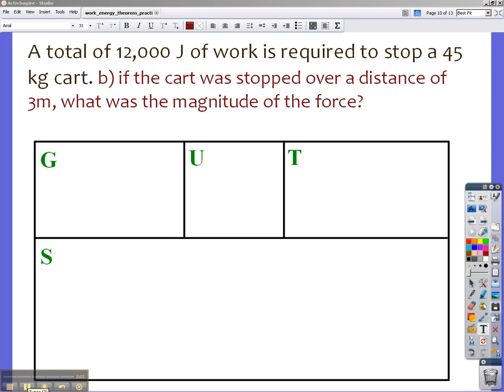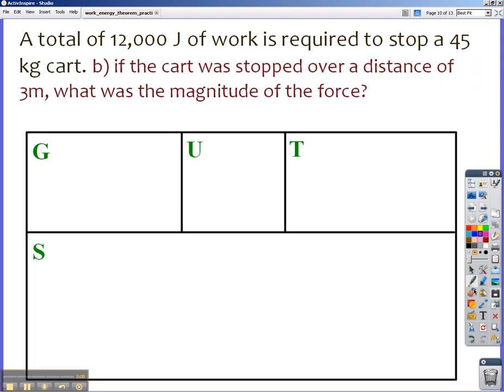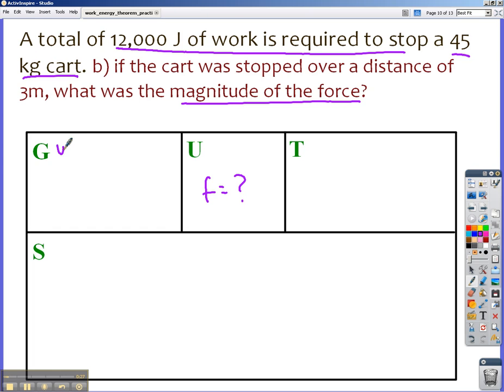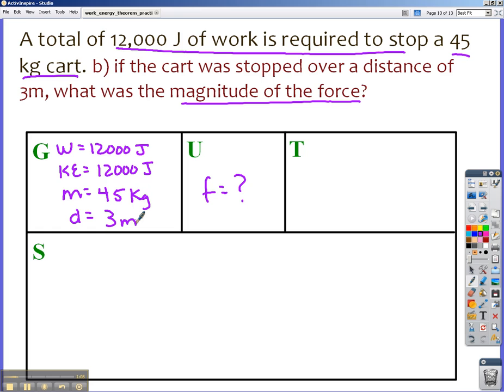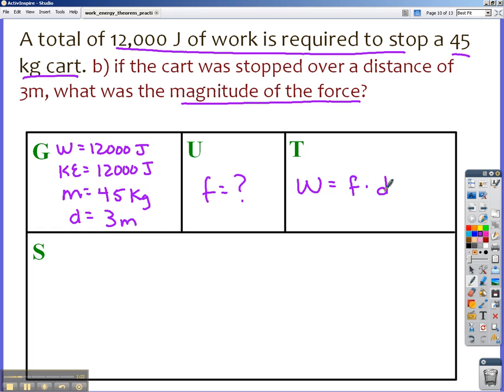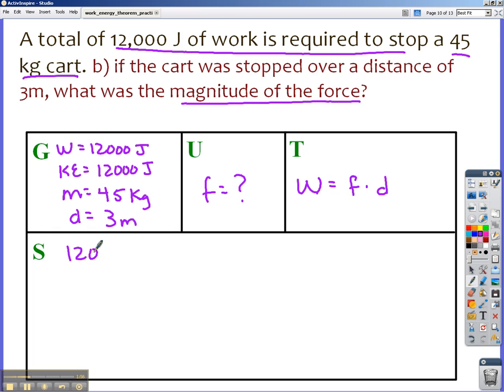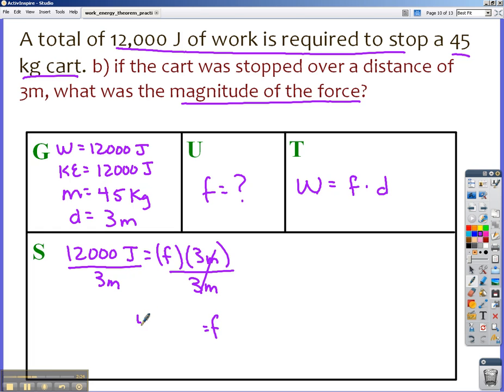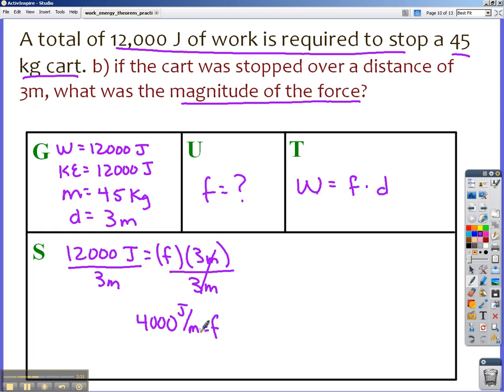Finding Force when Given Work Done and Distance